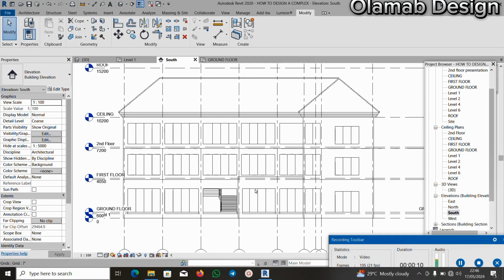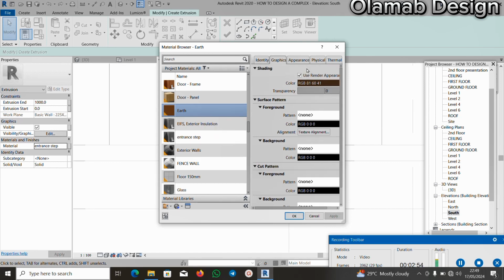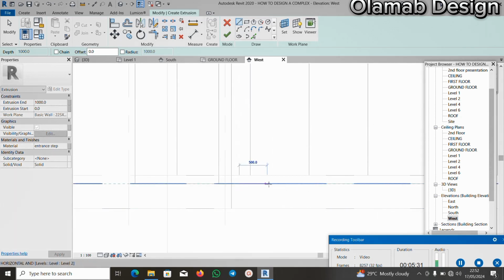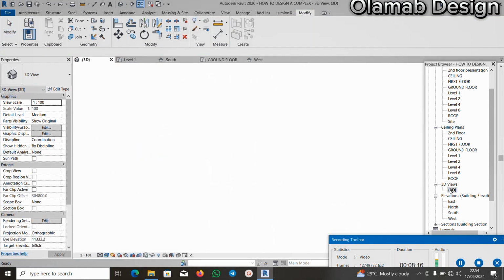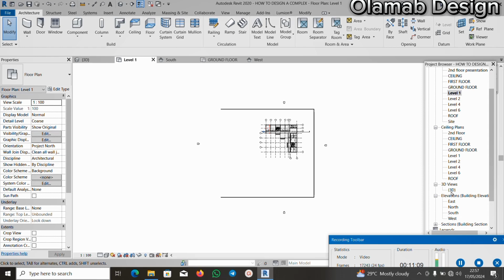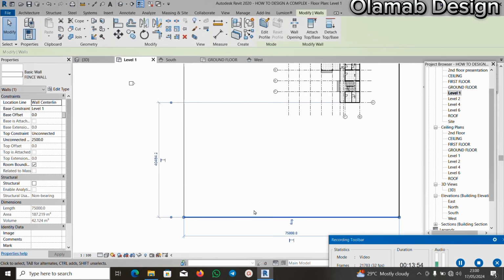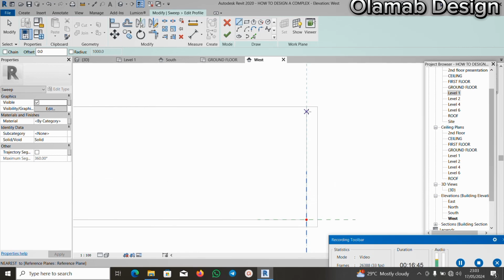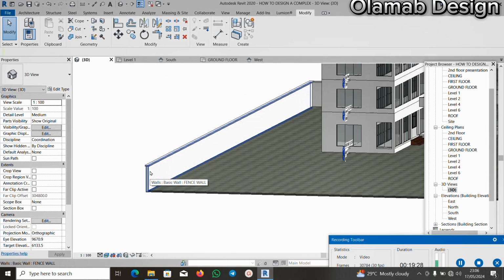HOW TO CREATE A COPING, FENCE WALL, COMPOUND PAVEMENT AND STEP